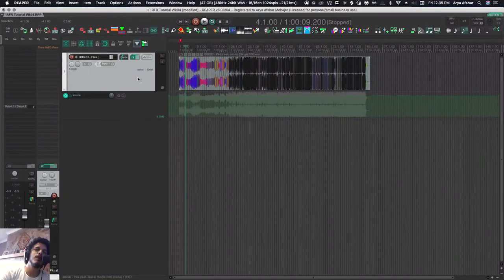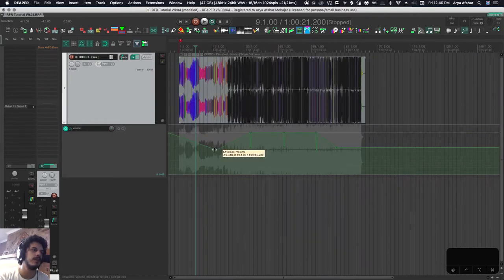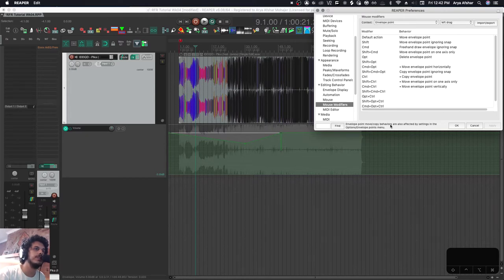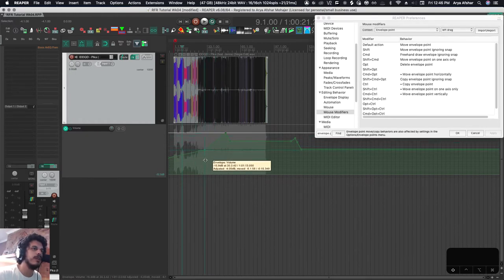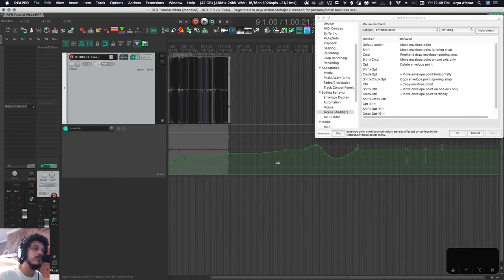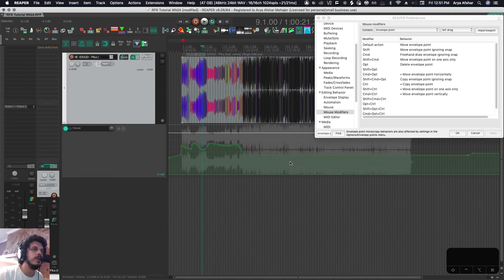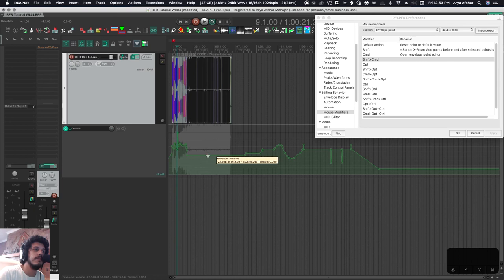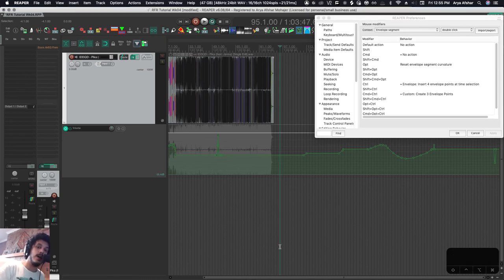Automation Using Mouse in Reaper 101: Envelope Points (Rapid-Fire Reaper Tutorials Ep18)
Hey folks! I want to focus the next few episodes on Envelopes and Automation in Reaper without a controller! I always found a Mouse & Keyboard to do any task I want for me. I do have a control surface but for smaller jobs I don't even bother bringing it out!

 If you don't wanna spend a bunch on a control Surface, or if you work with smaller projects, I can assure you that in the next few episodes you will learn how anything you may want to automation-wise is possible!

Like, Comment, Subscribe & hit the Notification bell for a Rapid-Fire tutorial every single day, and if you have any questions about Reaper, SWS, Logic Pro X, Pro Tools, Ableton Live, or anything regarding audio, let me know in the comments and I'll make you a video in ONE DAY!

Chapters:
0:00 What are Mouse Modifiers?
1:09 Hidden Mouse Modifiers
1:36 Create a Mouse Modifier Cheat Sheet
2:37 Envelope Point Mouse Modifiers
4:40 Double-Clicking Envelope Points
5:40 In the Next Episode...